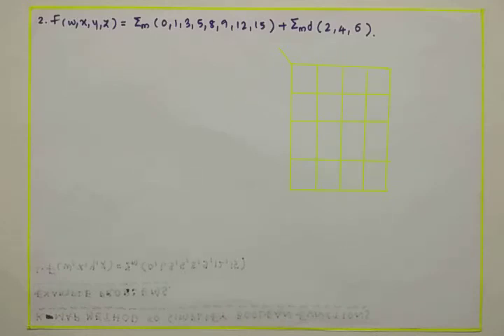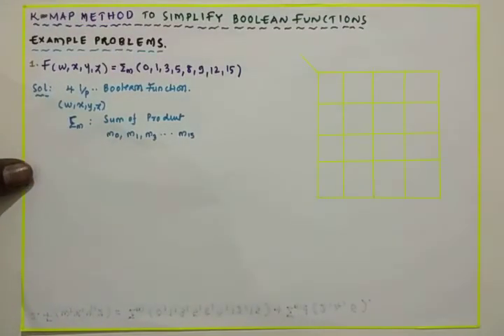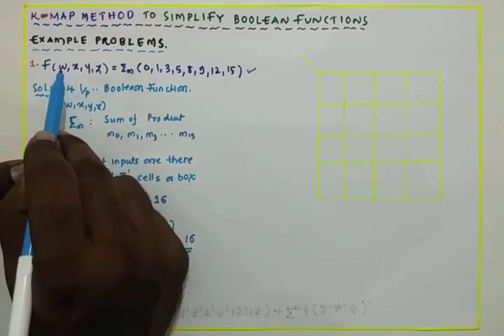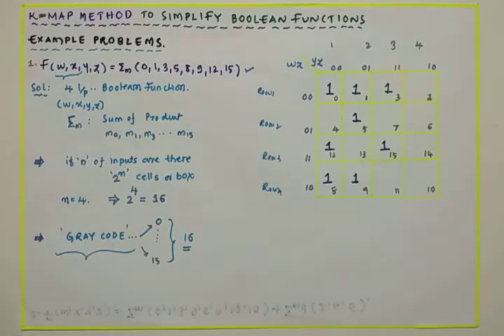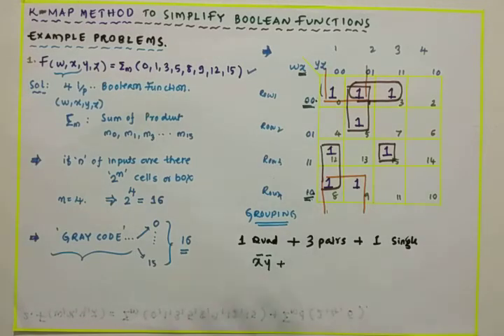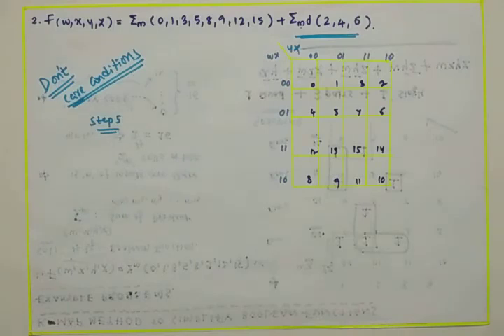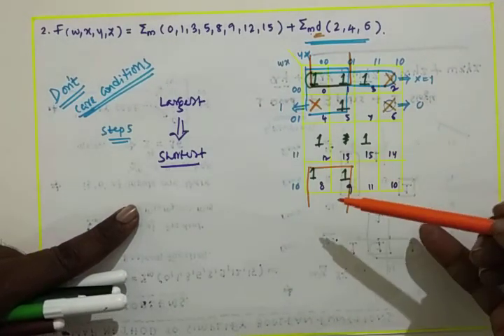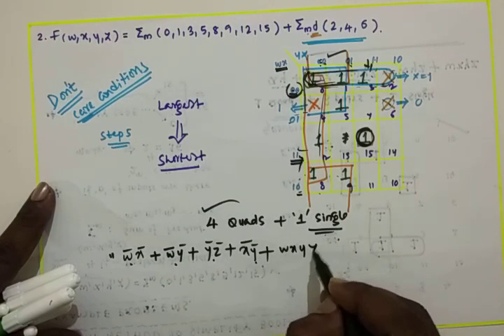K MAP METHOD with DON'T CARE CONDITION for simplifying BOOLEAN FUNCTIONS